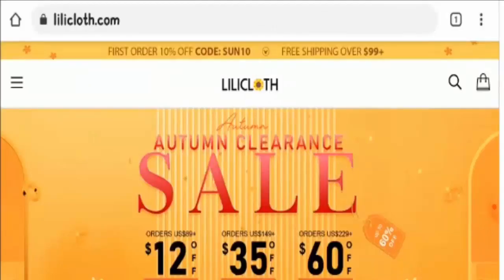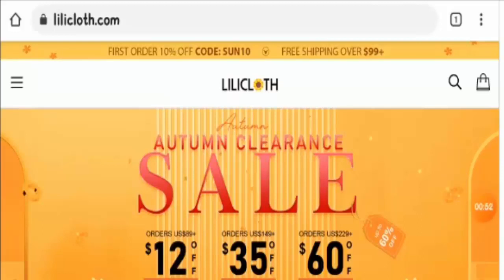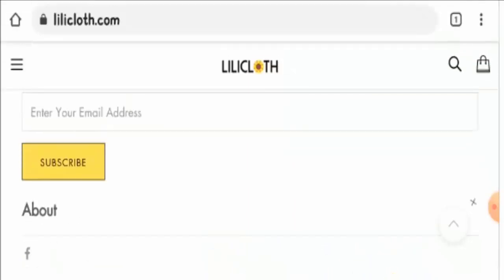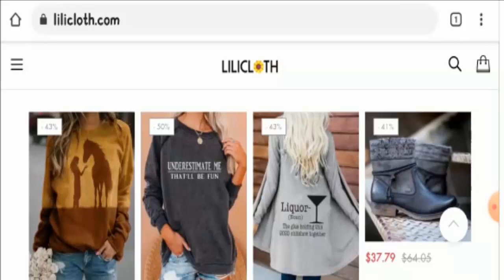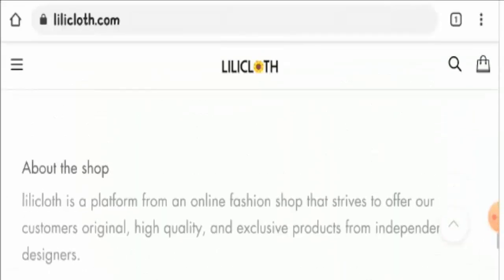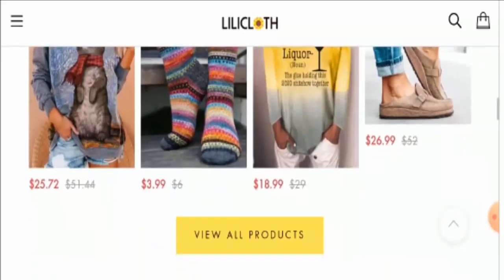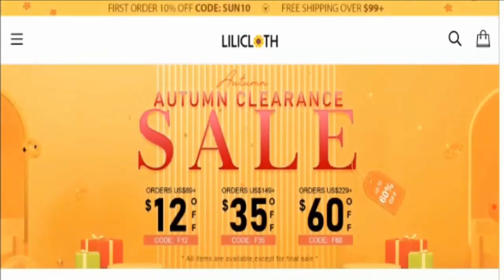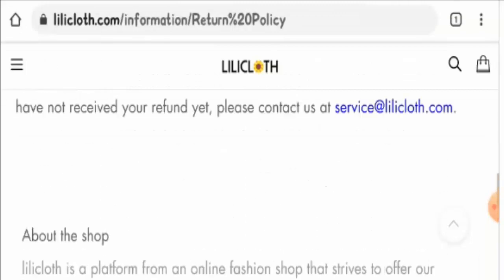Lilicloth Reviews (Oct 2020) ! Is lilicloth.com scam or legit store Is it safe to spend money there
About Lilicloth Reviews-

Today, I am going to explain - Is Lilicloth Reviews Legit or a Scam. Friends, this is not our website. If you have never ordered anything from this website, this unbiased review will help you in deciding the answer to this question -  Should I buy from it or not? If you have experienced any fraud over this website then watch this video till the end, I will share the way to get your money back.

Refund Link-

ScamAdviserReports